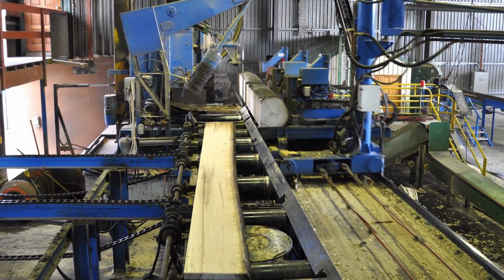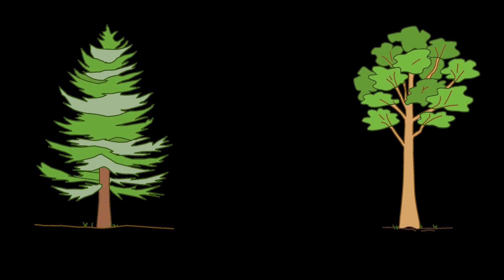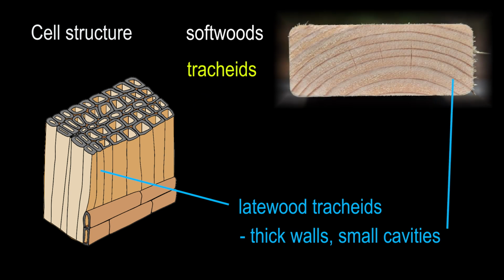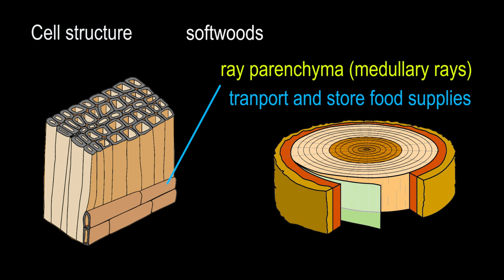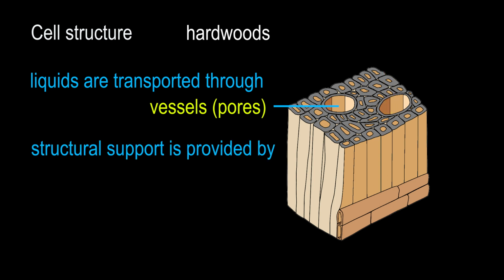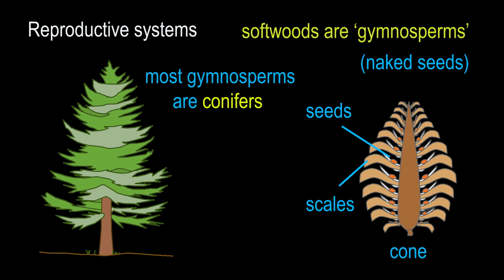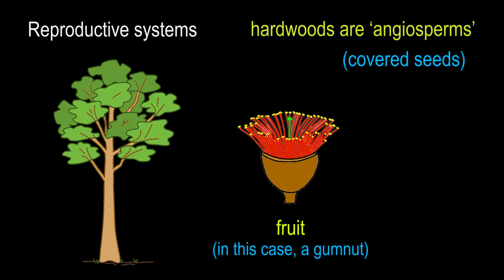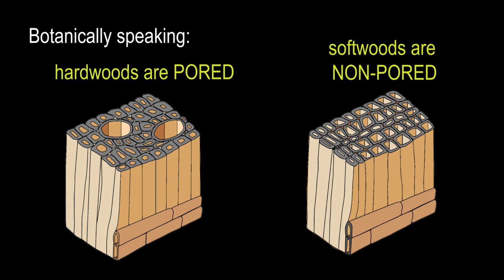Softwoods and hardwoods, Wood technology, Section 1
Wood technology course, Section 1

When trees are processed and used for timber, the wood that’s produced is commonly referred to as either a softwood or hardwood. Although it’s true that most hardwoods are harder than most softwoods in terms of the effort required to cut or work with the timber, it’s not universally the case. The fundamental difference between hardwoods and softwoods is in their cell structure.